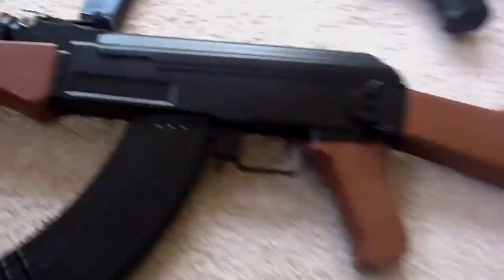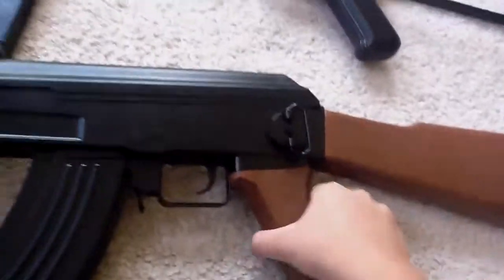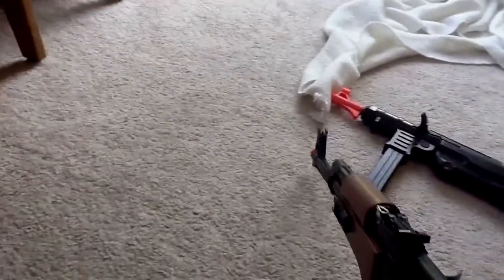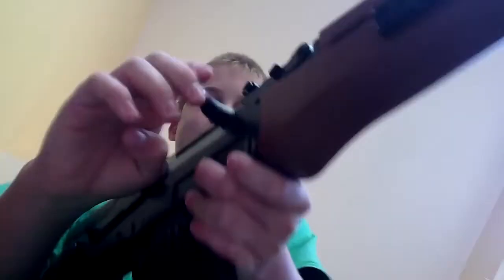New guns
Cool